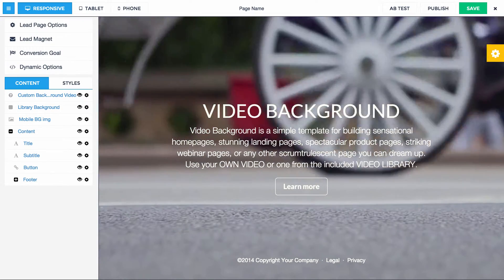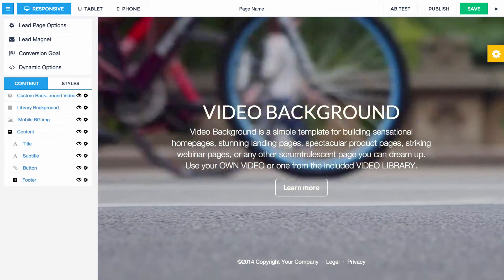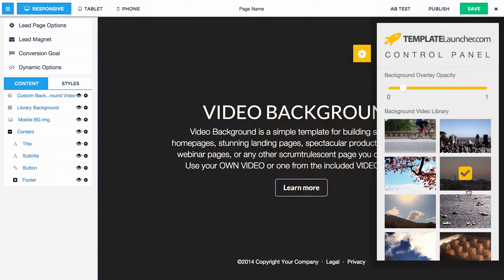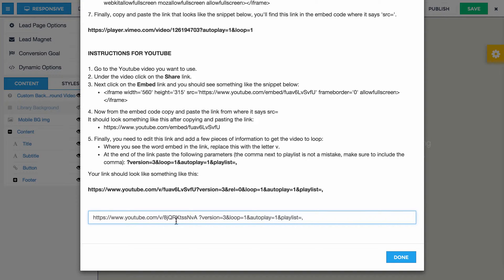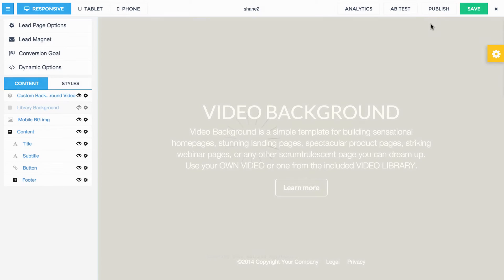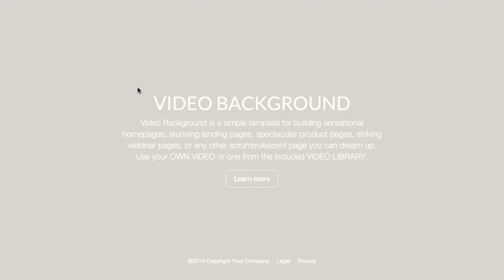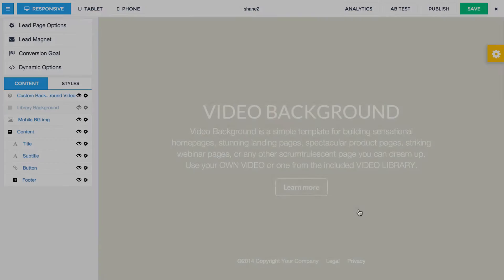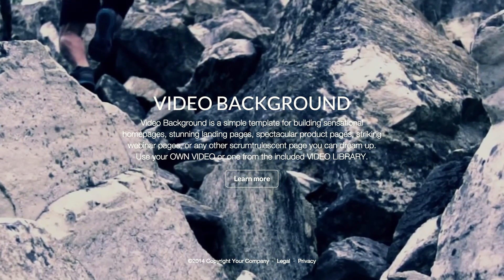Adding Custom Video Backgrounds in LeadPages